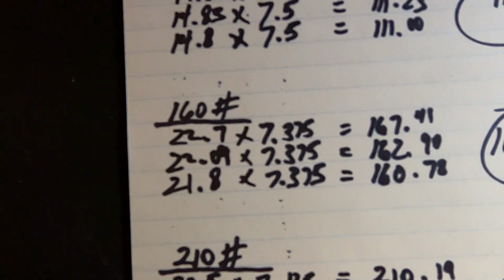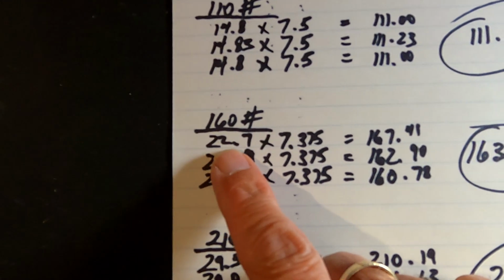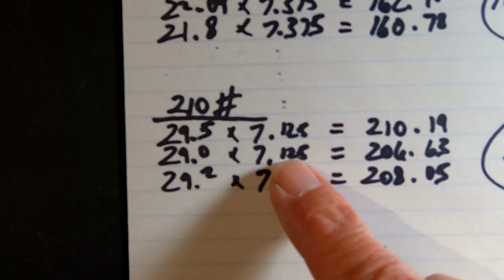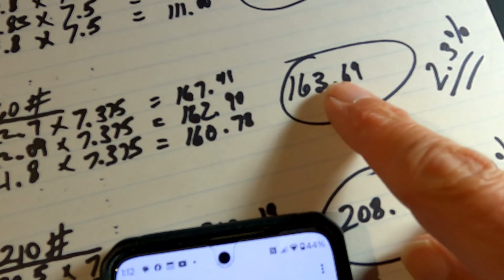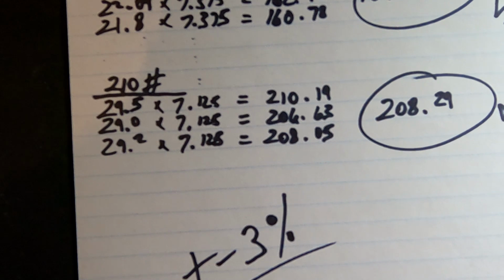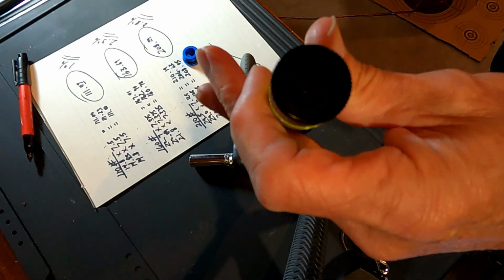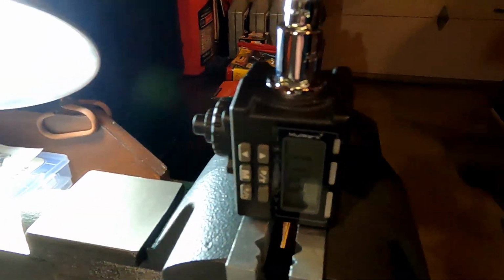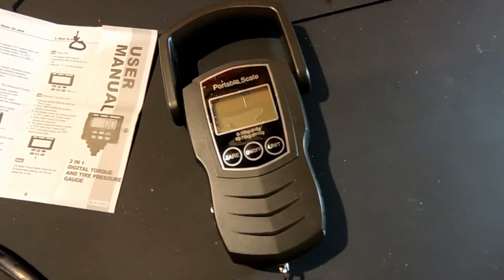Two easy ways to calibrate a torque wrench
Watch as I show you 2 easy ways to calibrate your inch pound torque wrench using simple tools you may already have.

Uyecove 1/4" drive inch pound torque wrench:

Digital luggage scale:

Mulwark digital torque adapter: